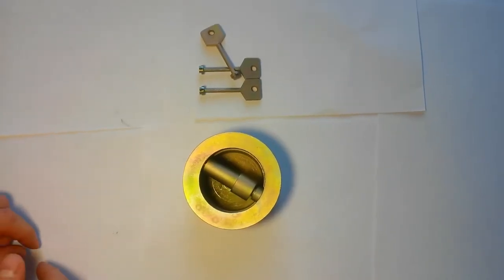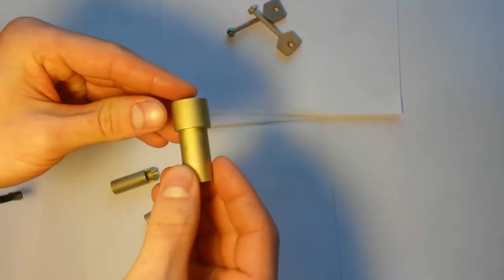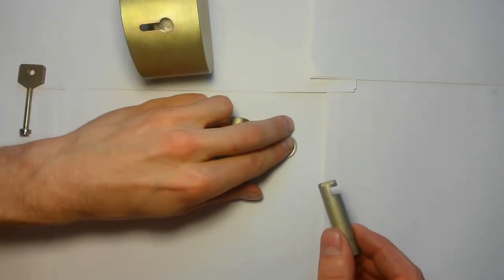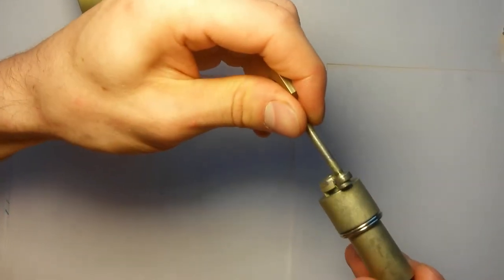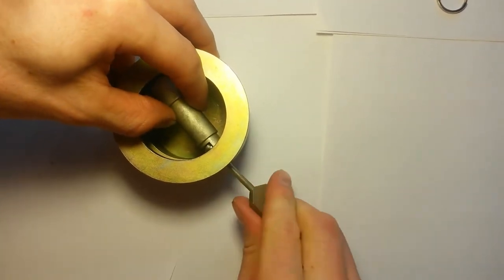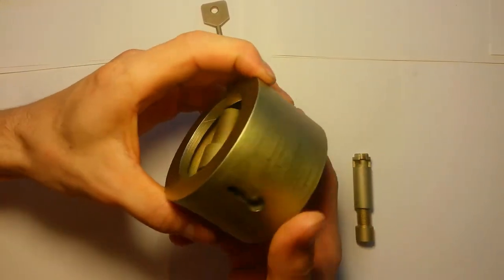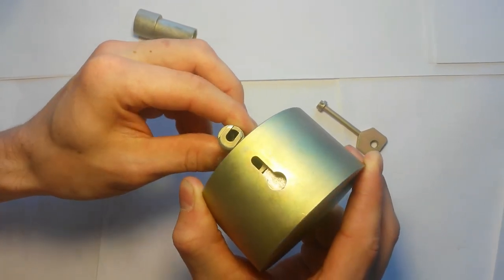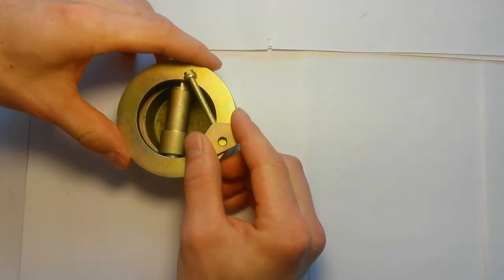Custom design padlock. It is impossible to open without the key!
This video is about a padlock of my design. The purpose of the padlock is the first stage of protection from the street, which means it must be ready for aggressive weather conditions. The design turned out simple and reliable to use, the lock is suitable for a garage, cottage, cellar, warehouse.

I apologize in advance for possible errors in all respects of my English!